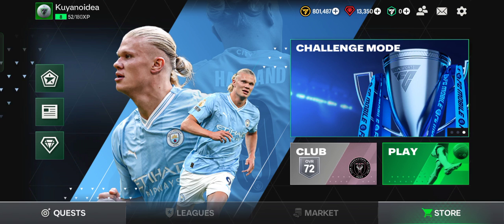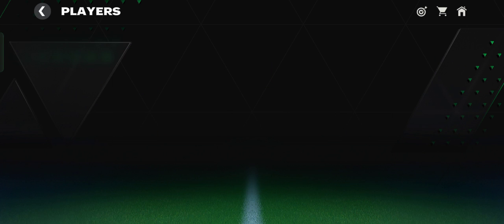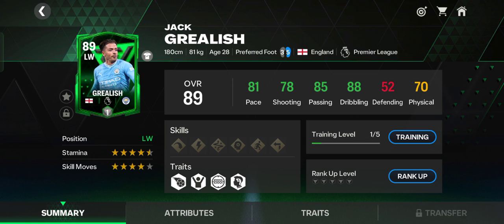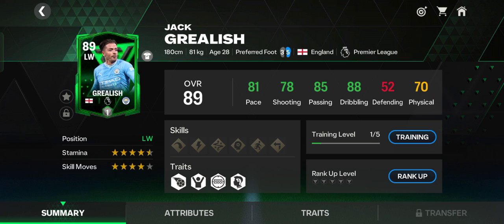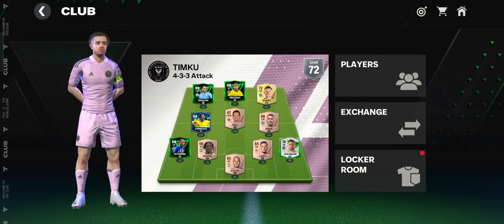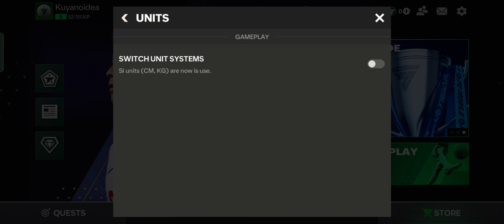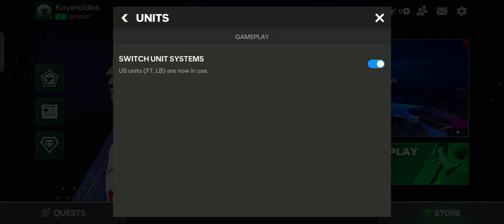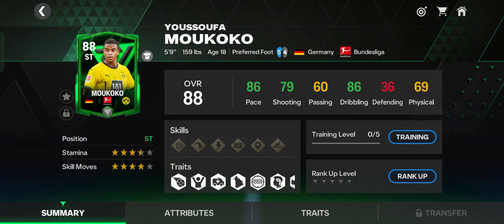The SI Units or US Units! How to Change Switch Unit Systems in EA SPORTS FC Mobile 24?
Here is How to Change Switch Unit Systems in EA SPORTS FC Mobile 24.